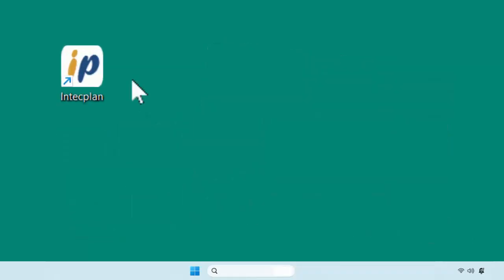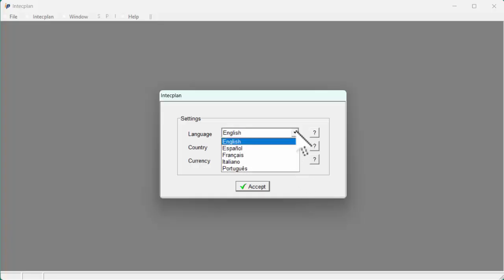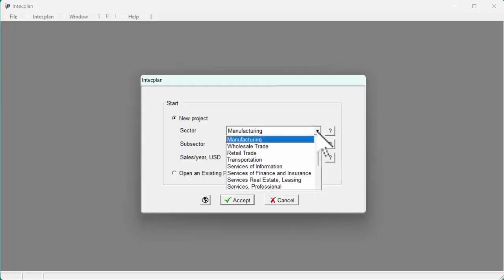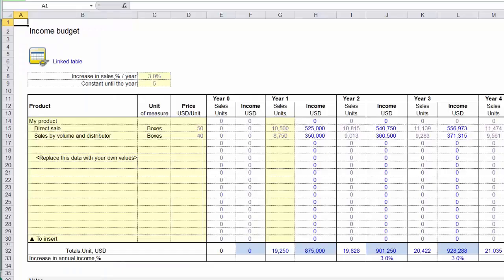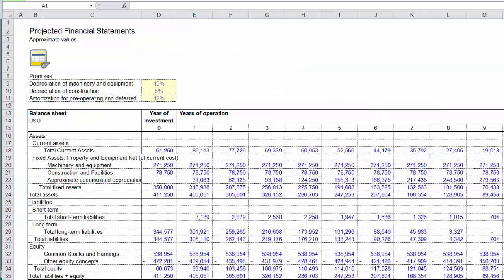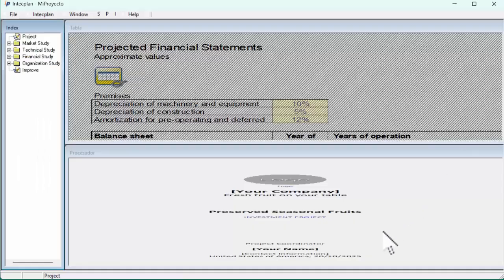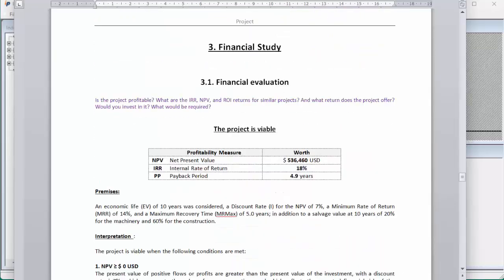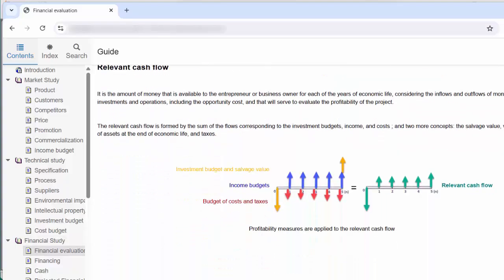Intecplan – Business Plan Software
Intecplan is a PC-based software for creating business plans quickly and efficiently. It is powered by sectoral databases, including economic censuses, industrial surveys, financial institution reports, and other statistical sources.

It generates complete budgets and financial projections in Excel using real sector-specific data by country, industry, subsector, and company size, and also produces the written version of the business plan in Word.

Product Details

Plataform. Windows
AI Engine. GPT-4
Office. Uses Microsoft Office
Lenguages. English, Spanish, Portuguese, French, and Italian.
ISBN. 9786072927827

System Requirements

* PC 1.6 GHz, 8 GB RAM
* Microsoft® Windows®
* Microsoft® Office® (except 'starter')
* Internet.

About the Video Language

This video features YouTube Automatic Dubbing, providing audio and subtitles in your language. The images show examples of the interface in English, but you can also access versions with visuals in other languages.